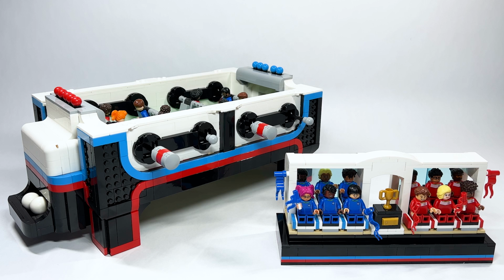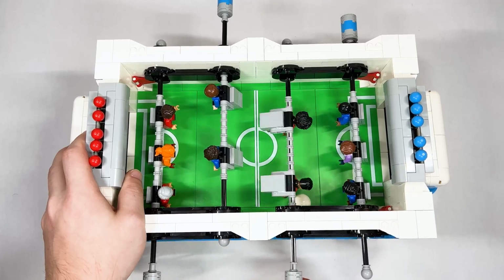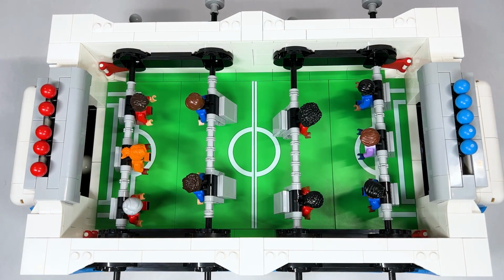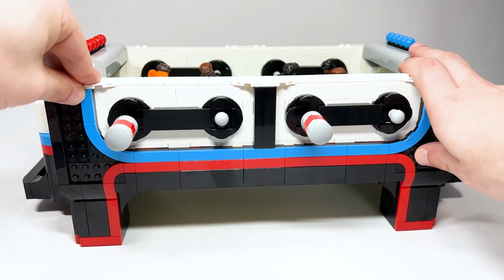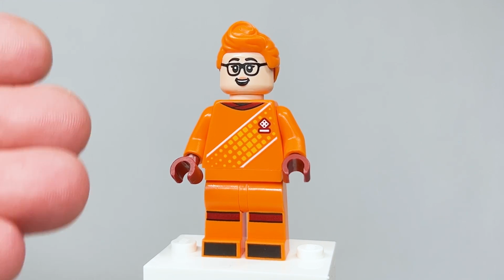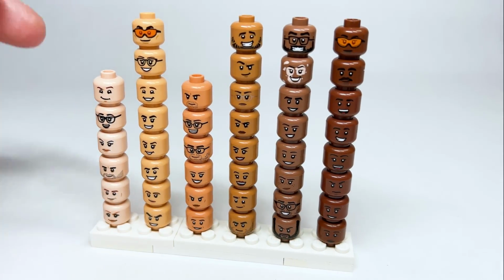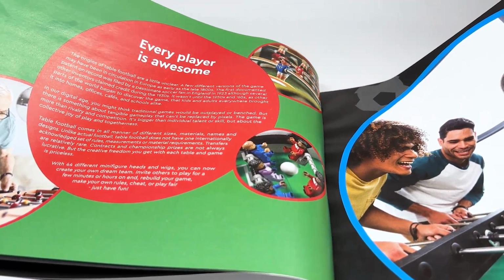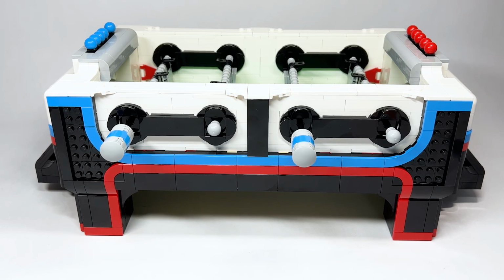LEGO Football Table IDEAS Set Review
Today, we're taking a look at the brand new LEGO IDEAS, the Football Table. This set releases on November 1st and was sent to me early by LEGO / LAN to do a review!

00:00 - 01:28 Intro
01:28 - 02:24 Playing
02:24 - 06:03 The Problems
06:03 - 07:03 Trick Shots
07:03 - 08:32 More Problems...
08:32 - 11:22 Functionality & Great Parts
11:22 - 13:23 Minifigure Stands
13:23 - 20:01 Minifigures
20:01 - 21:31 Instructions
21:31 - 23:54 The Design Process
23:54 - 24:27 Outro